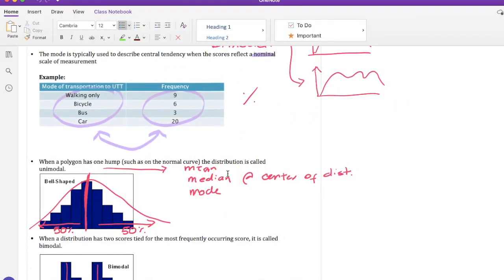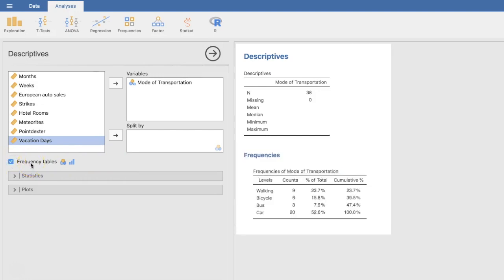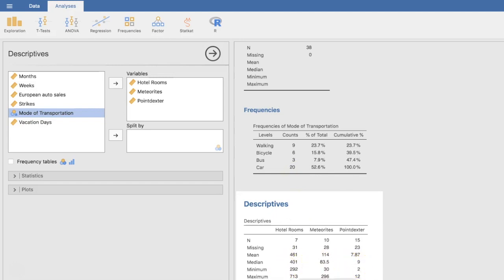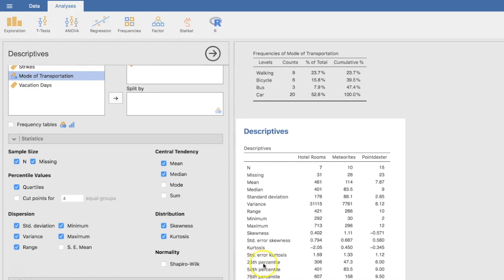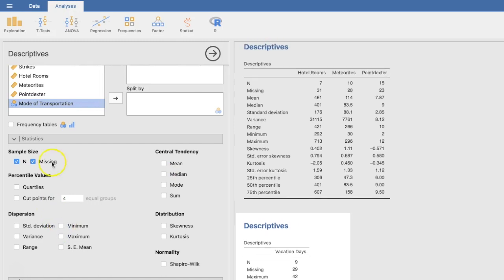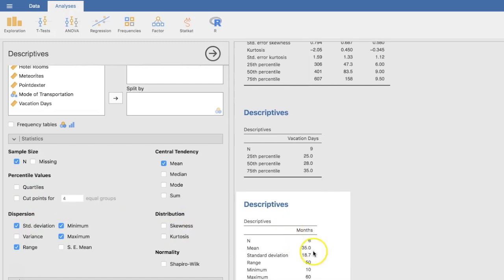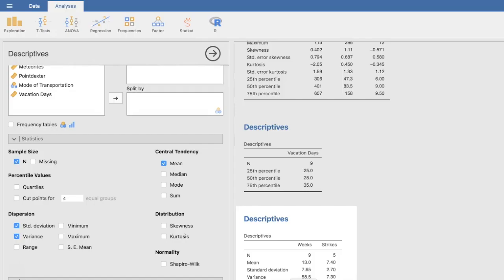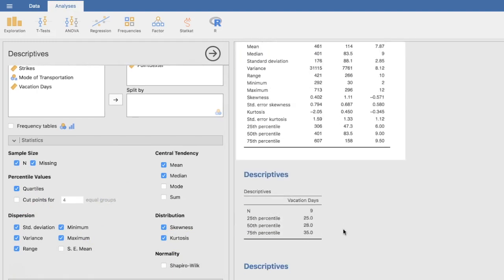Descriptives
PSYC 2354